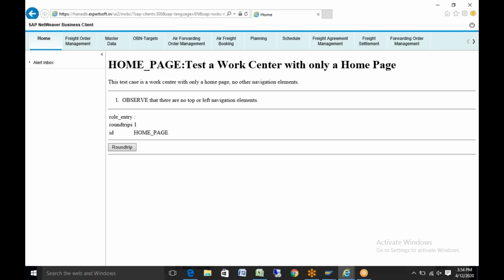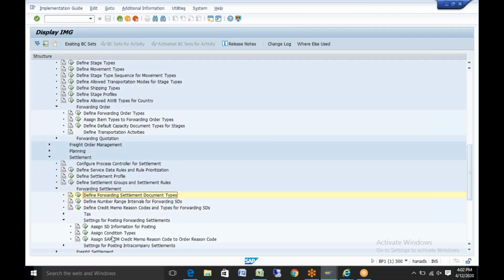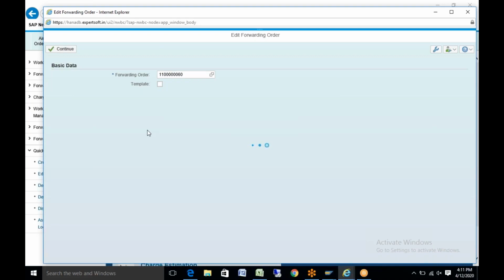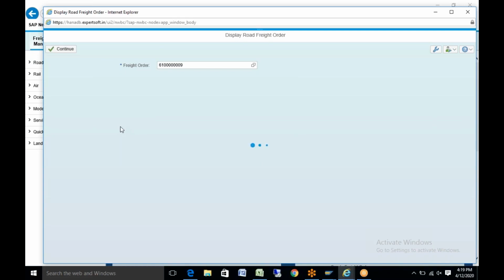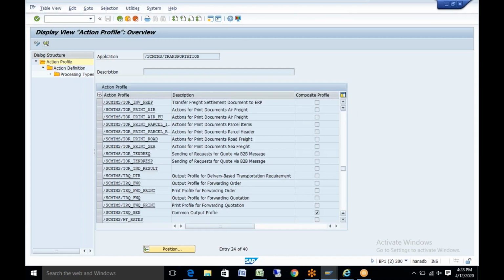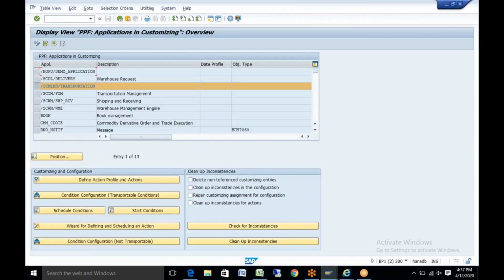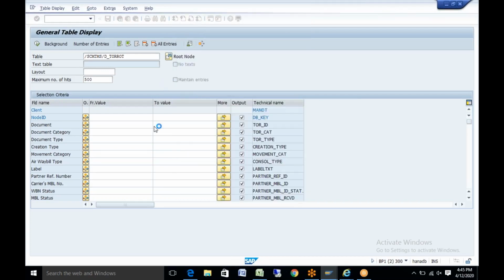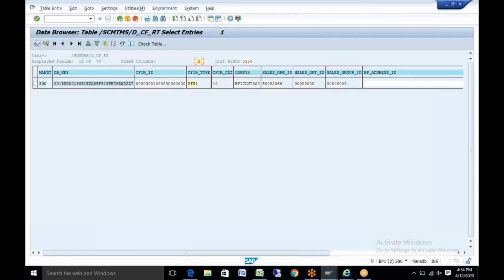SAP S4HANA TM Video17